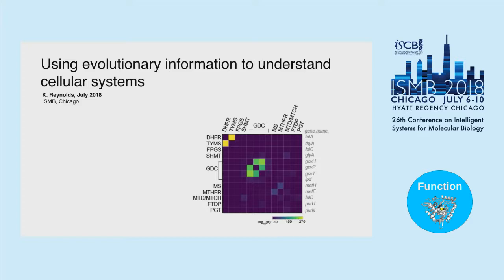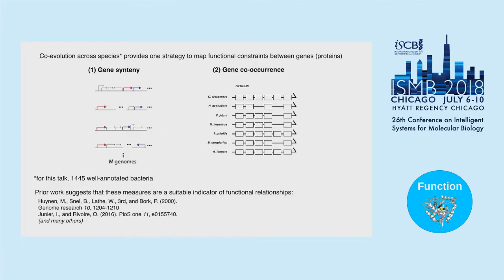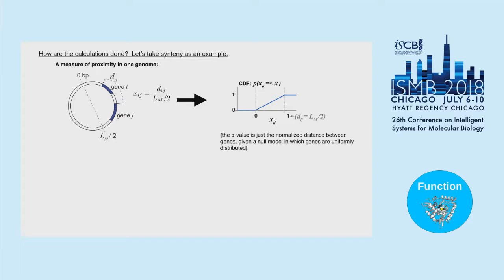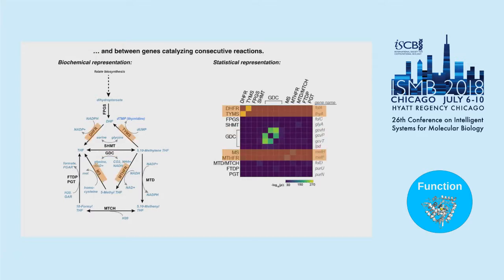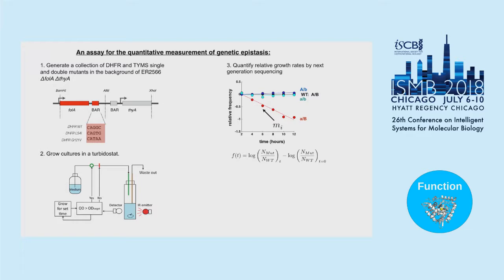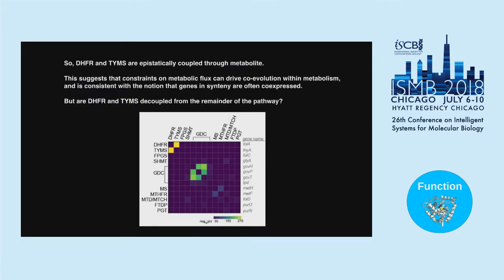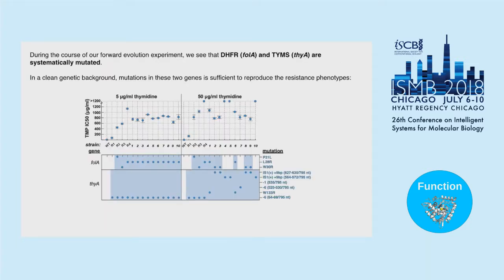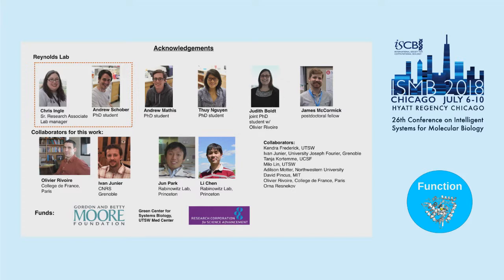Using evolutionary information to understand cellular... - Kimberly Reynolds - ISMB 2018 Function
Using evolutionary information to understand cellular systems - Kimberly Reynolds - ISMB 2018 Function